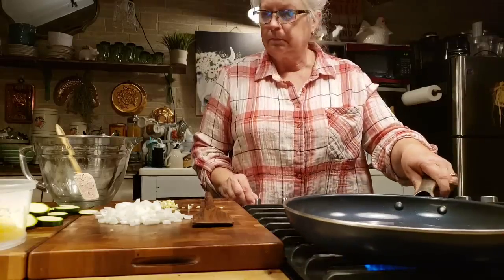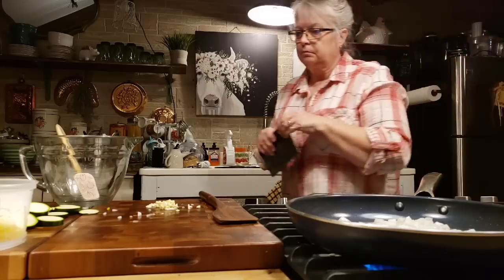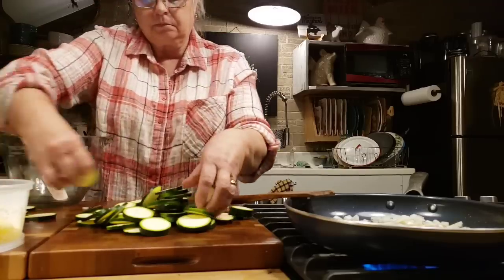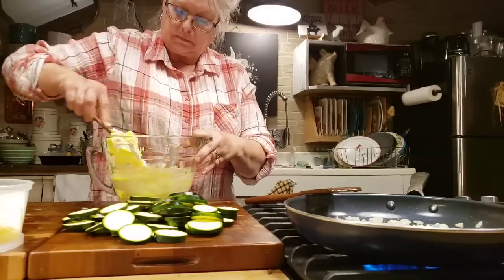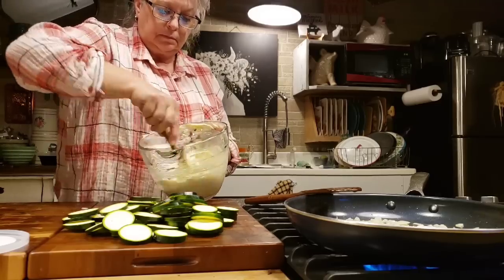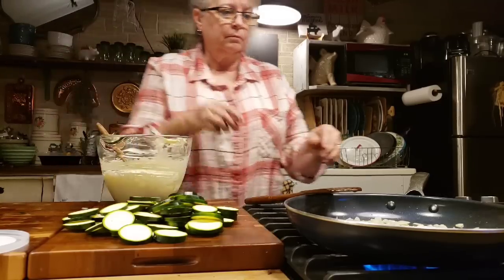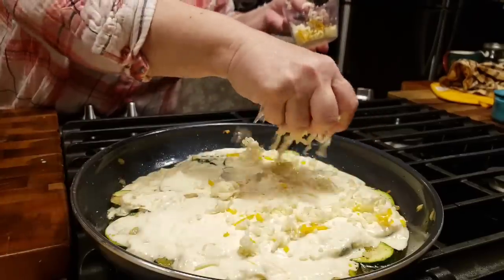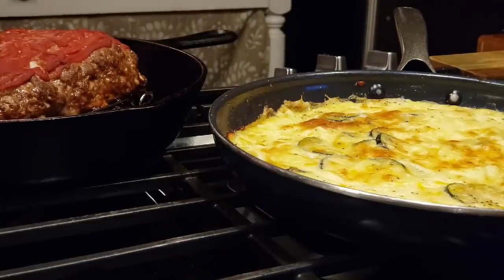Homestead Zucchini Au Gratin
Lora Brown
Imboden,  Arkansas
72434

3 medium zucchini
3 T olive oil
1 onion
3 garlic cloves
8 oz. Marscopne cheese or cream cheese
1/2 cup parmesan
1/2 cheddar cheese
1/2 c. Mozzarella
2 T. Milk
Sal pepper
1 egg
400 degrees 30 minutes